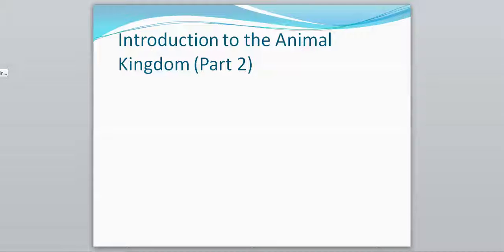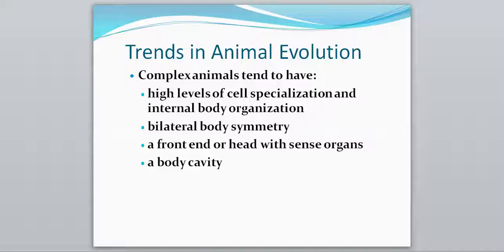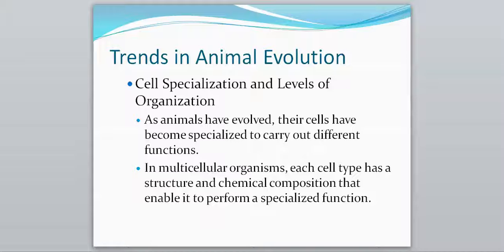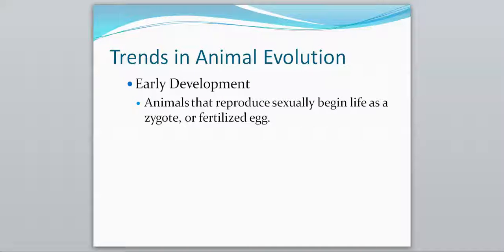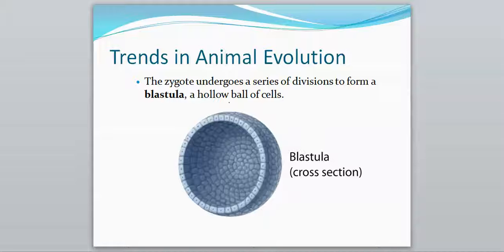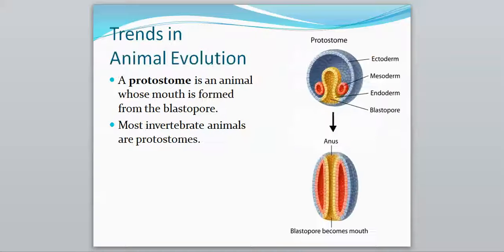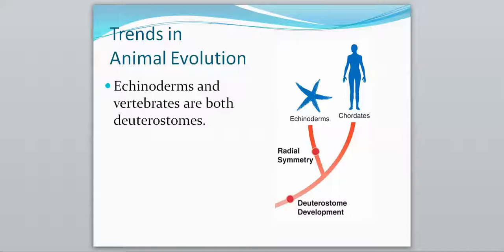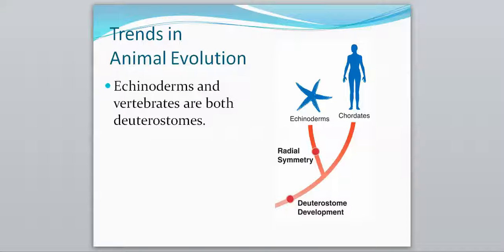26-1 Introduction to the Animal Kingdom (Part 2)